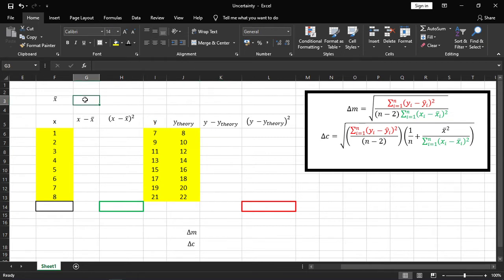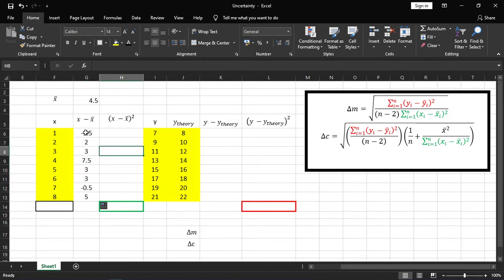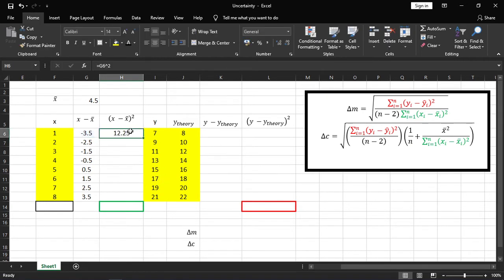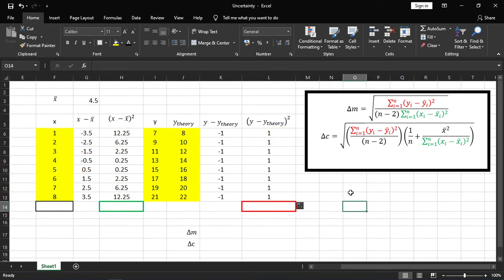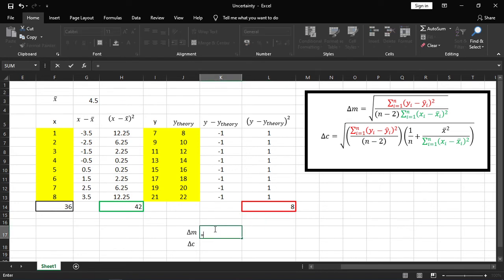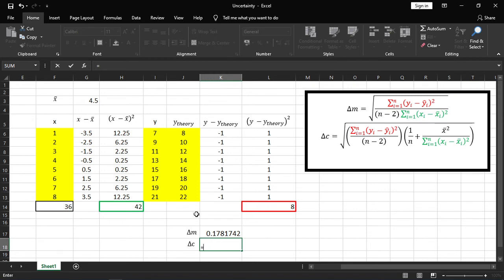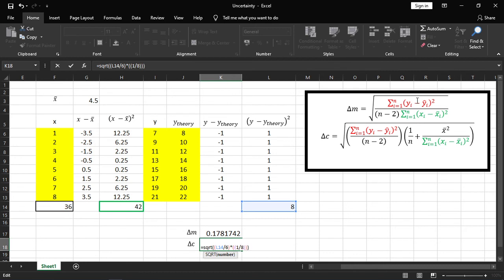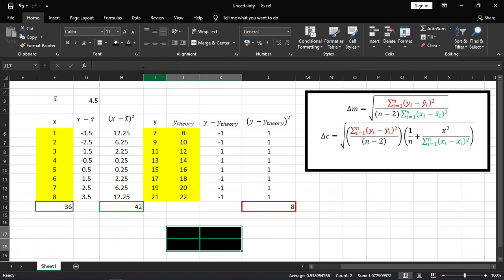Data Uncertainties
How you can use Excel to calculate the uncertainties for Physics labs :)